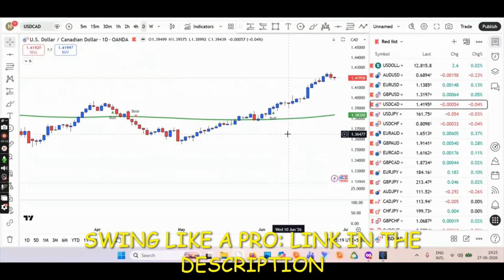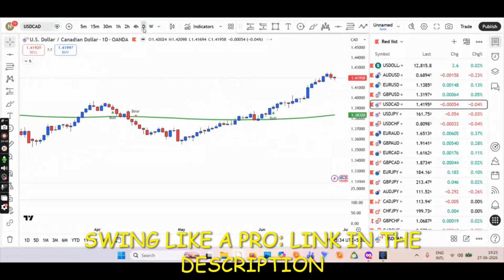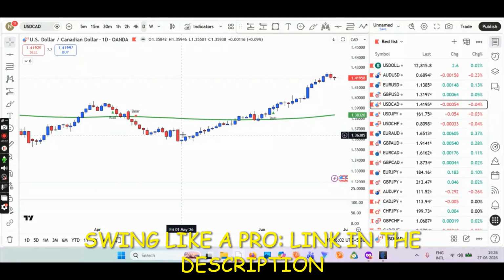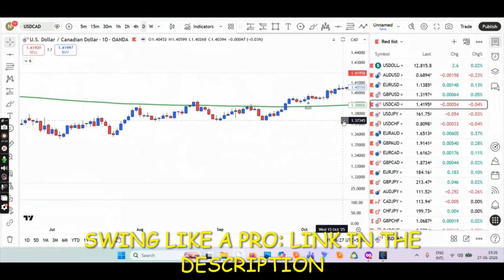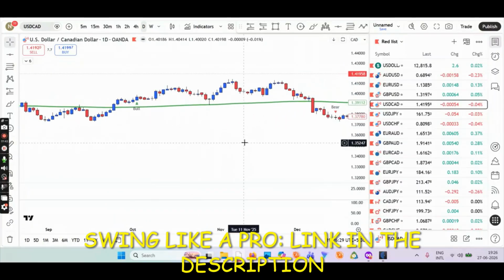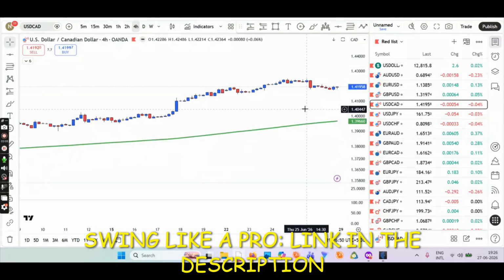USDCAD TODAY ANALYSIS| Live Forex Trading| 29 June 2026